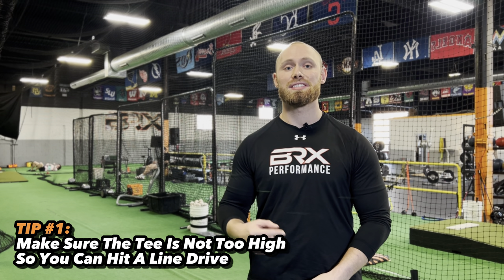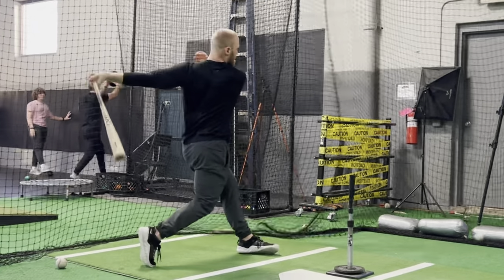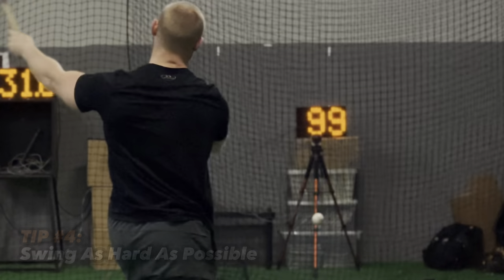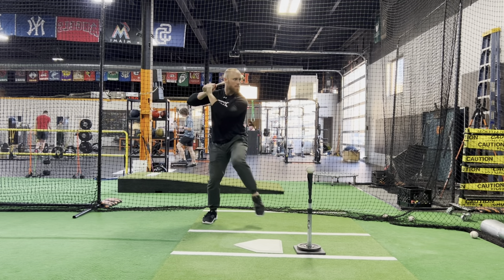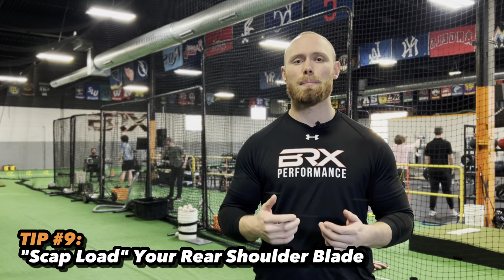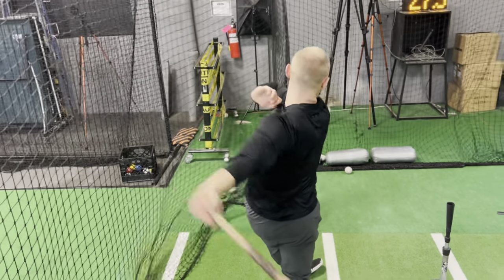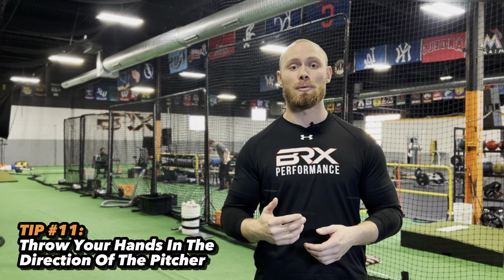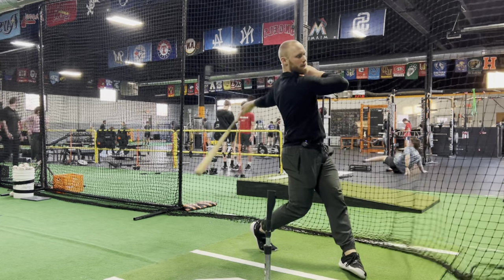11 Essential Tips for Improving Exit Velocity and Hitting with More Power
Are you a baseball player looking to increase your exit velocity and hit harder? Look no further! In this video, we'll share 11 proven tips for improving your exit velocity and taking your hitting game to the next level. Whether you're a beginner or an experienced player, these tips could help you improve your exit velocity. |